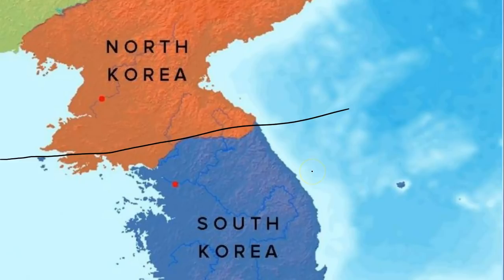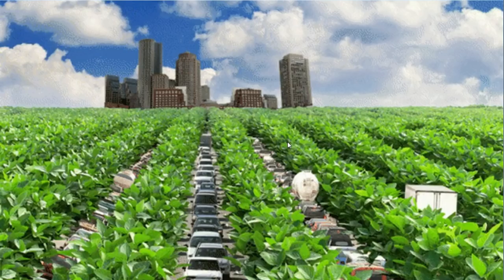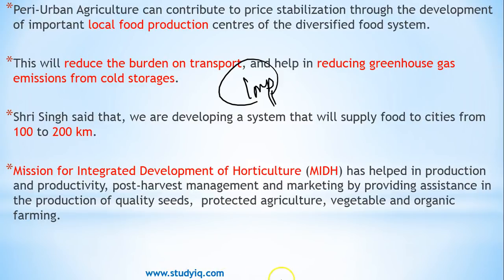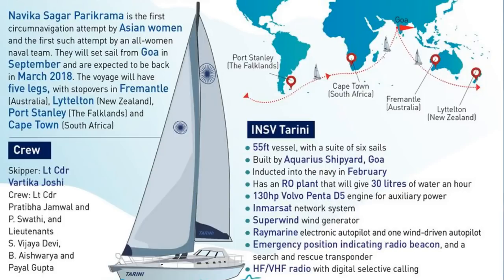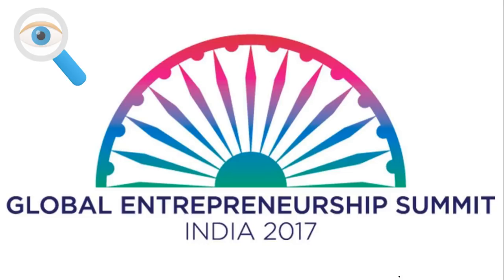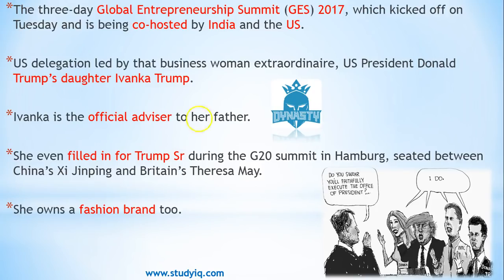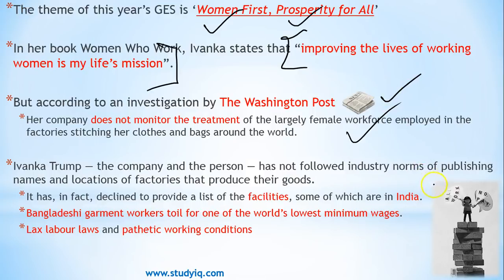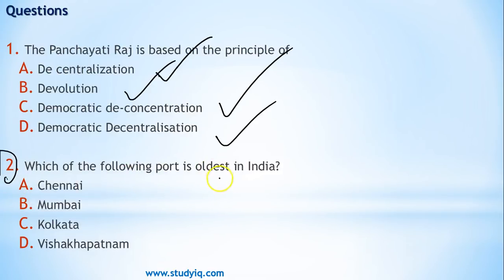English 29 November 2017 - PIB - Press Information Bureau news analysis UPSC IAS UPPCS MPPCS SSC